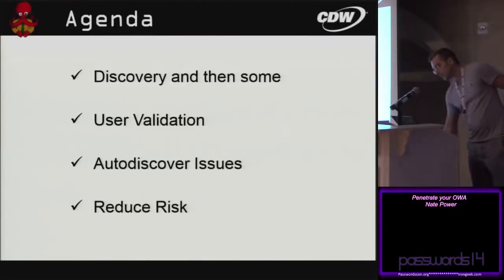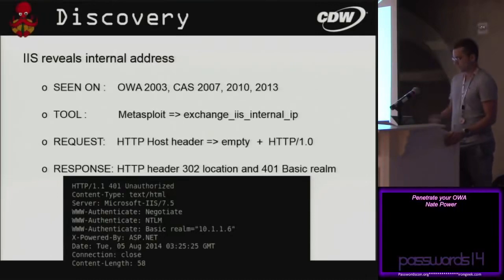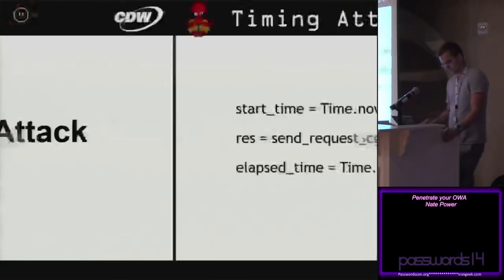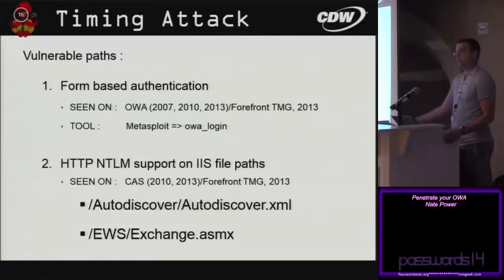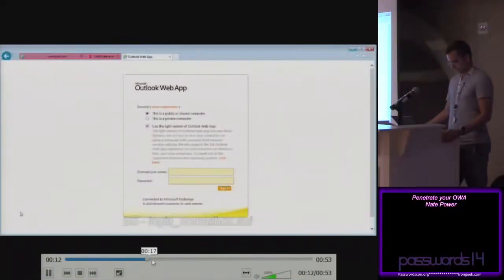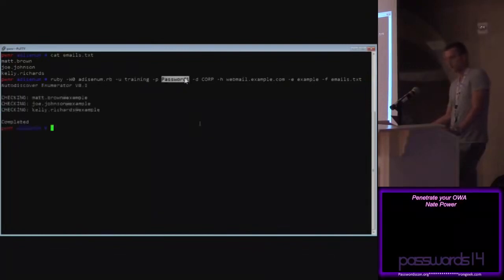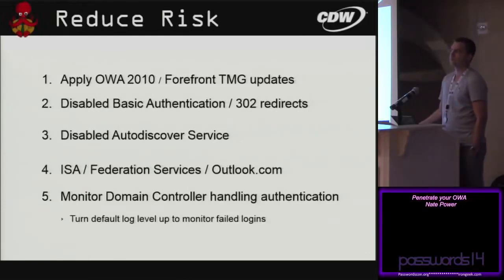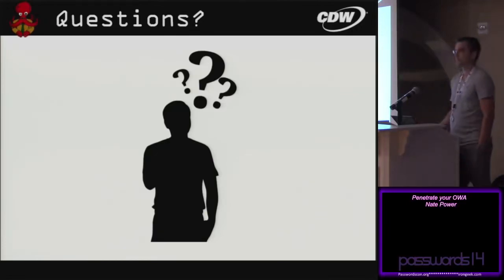penetrate your owa nate power